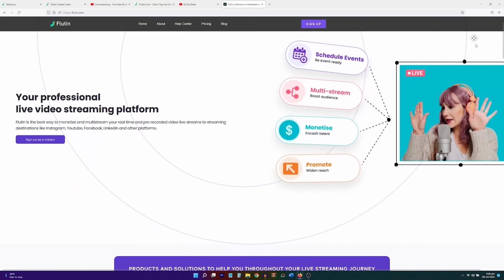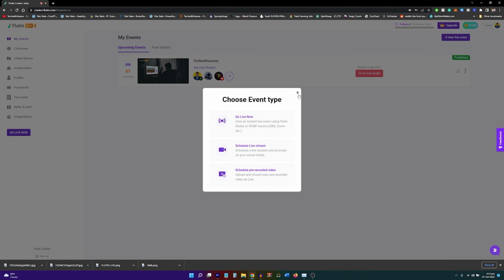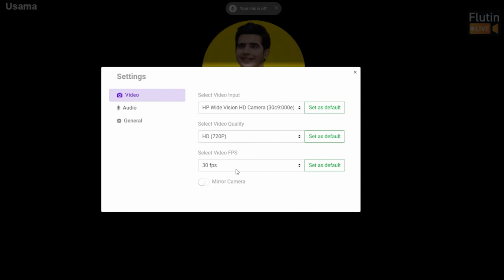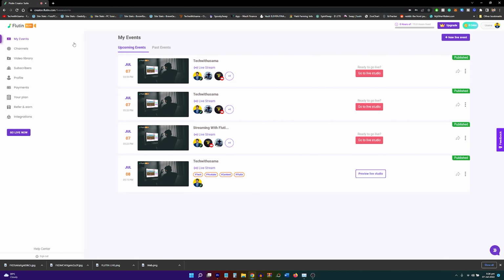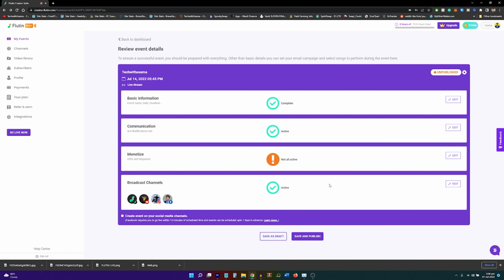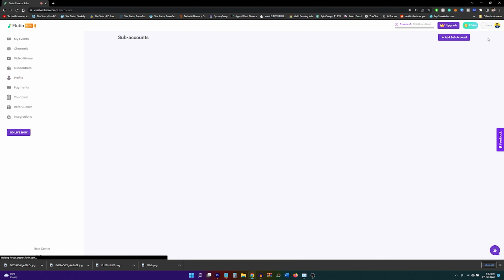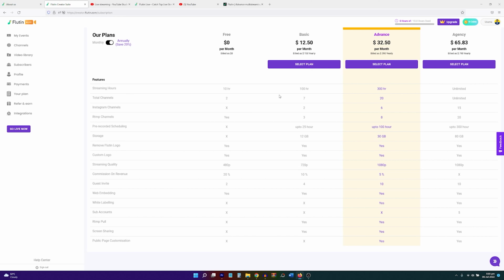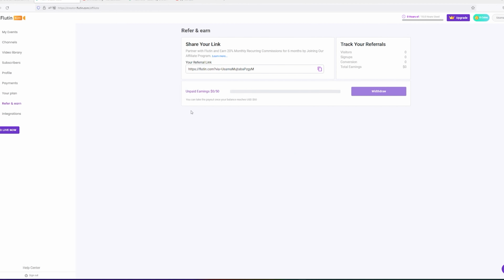Create professional live streams with Flutin | Honest Review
Looking for the best live streaming platform? Flutin is an online live streaming platform that offers ultimate streaming features like split-screen streaming, customization, multistreaming, sub-account creation, zapier integration and much more.

Through Flutin you can multistream on 20+ social media platforms and also monetize your live streams.